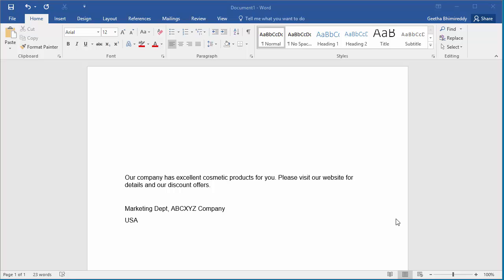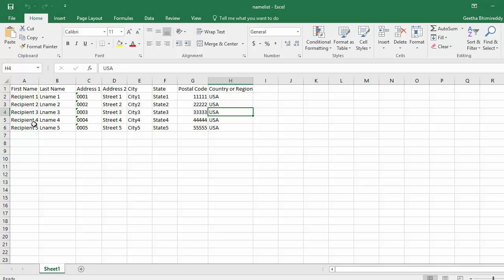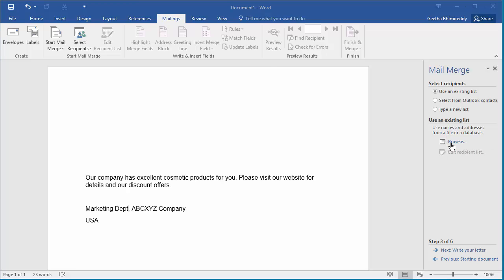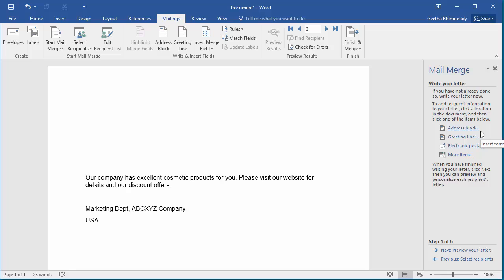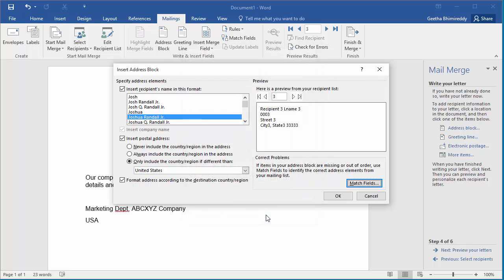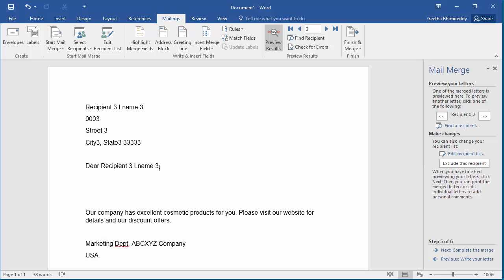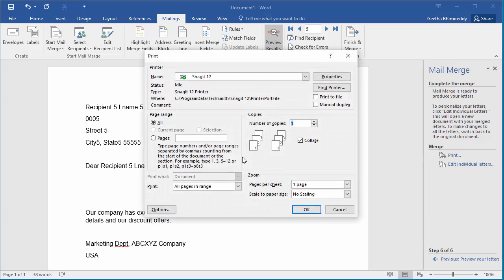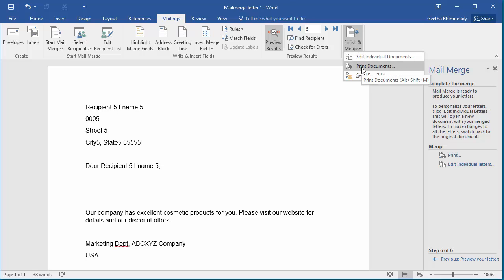How to Create Form Letter using Mailmerge in Word 2016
How to Create Form Letter using Mailmerge in Word 2016. Mailmerge is a tool in Word which allows you create form letters like the ones you get in your mailbox addressed to you by name. This video explains step by step how you can create a form letter using mailmerge.